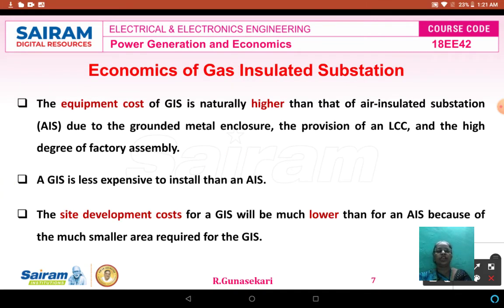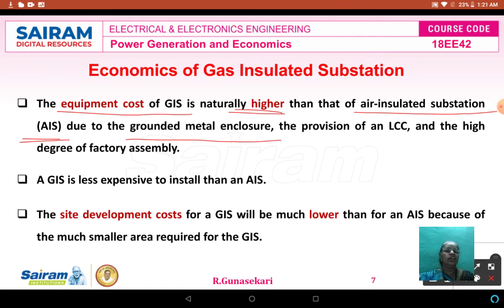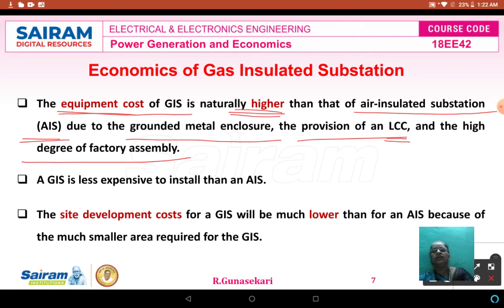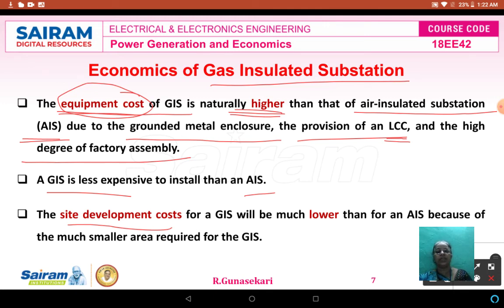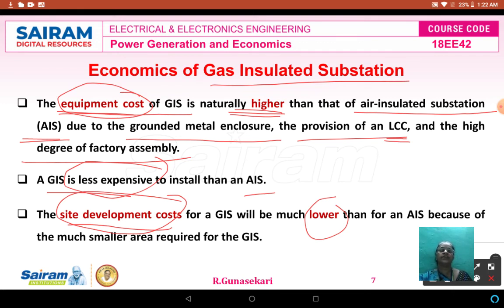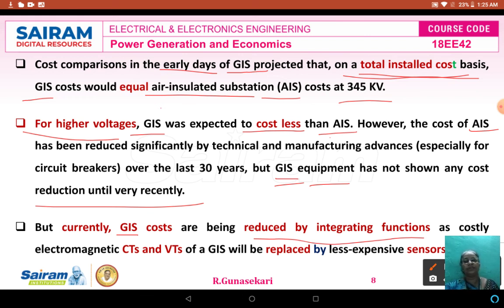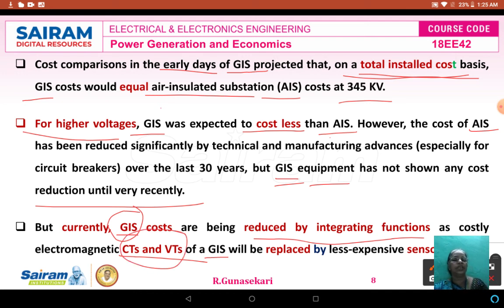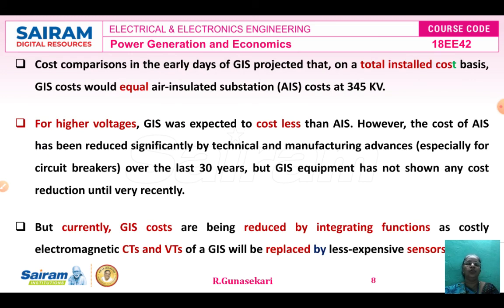Lecture Video9_18EE42_Module-4_GasInsulatedSubstation-Introduction,Advantages,Economics_R.Gunasekari